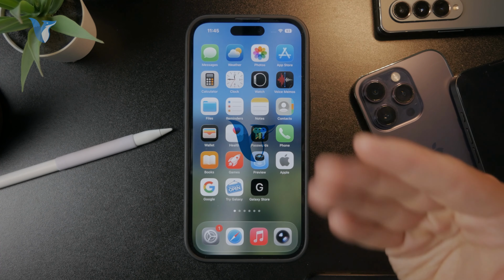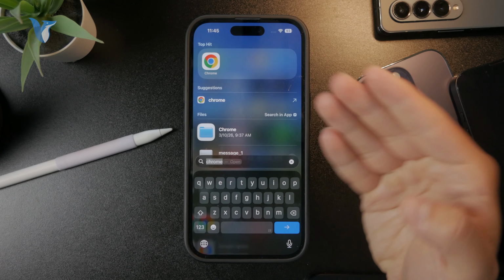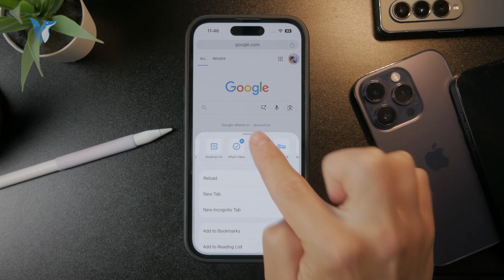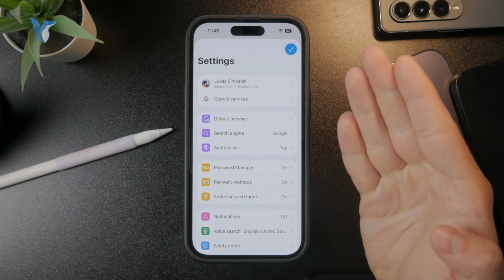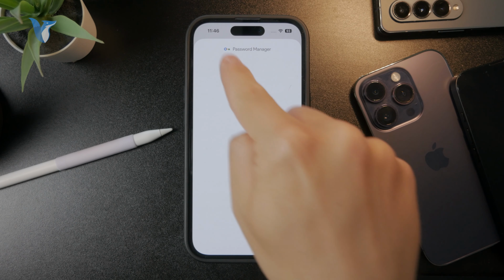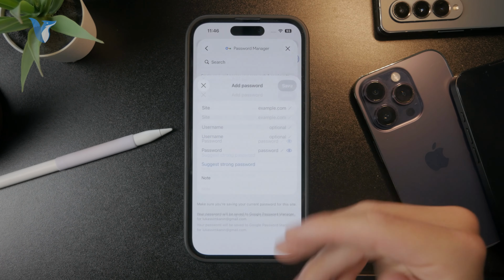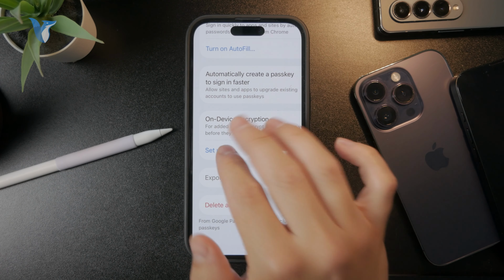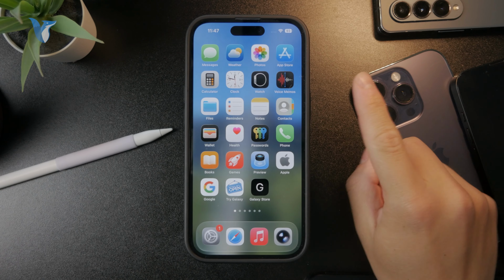How to Delete Saved Passwords in Google iPhone (tutorial)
Learn how to manage your digital security by navigating your Google account settings or Chrome browser on iOS to find and permanently delete saved passwords from your iPhone.